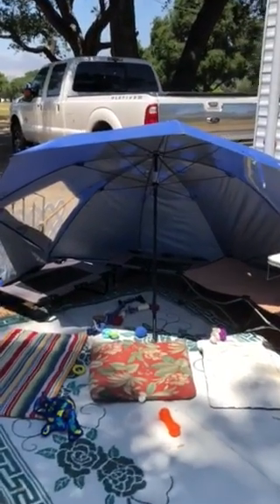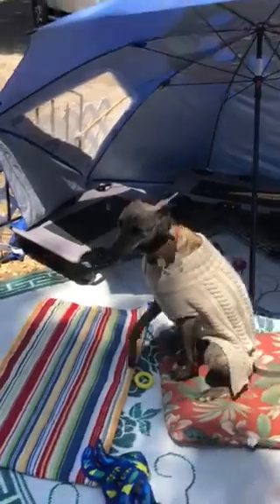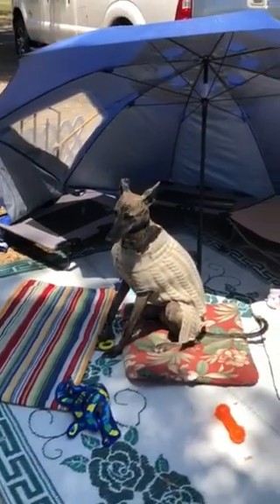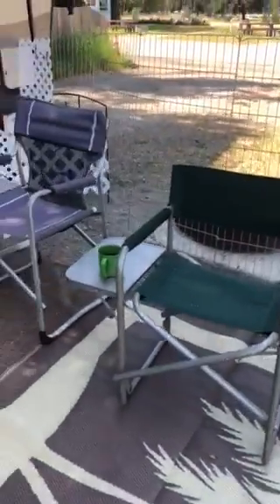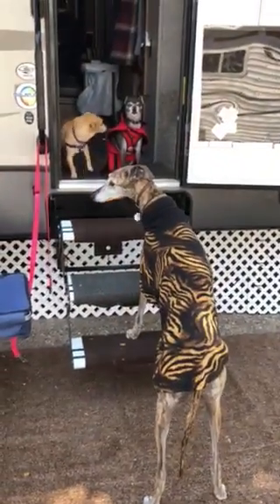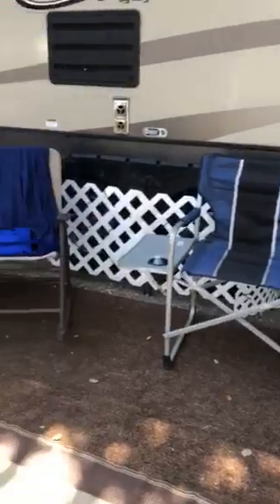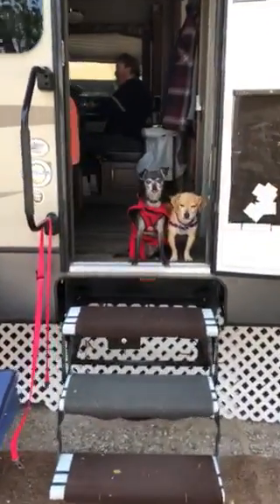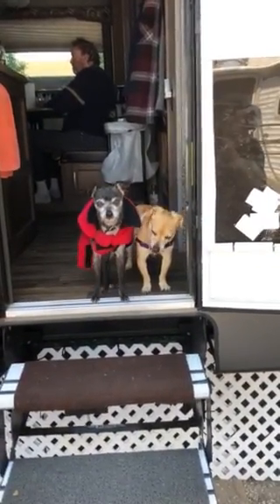2019 camping, How we ruff it